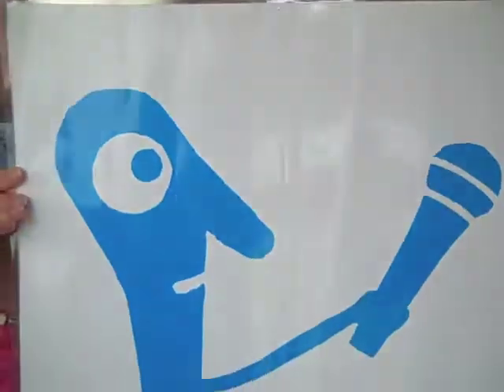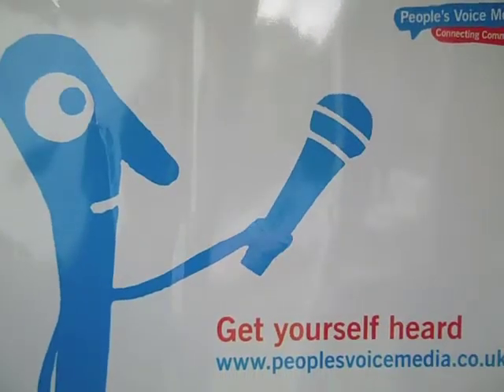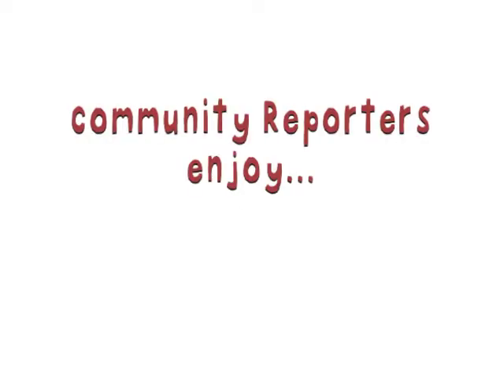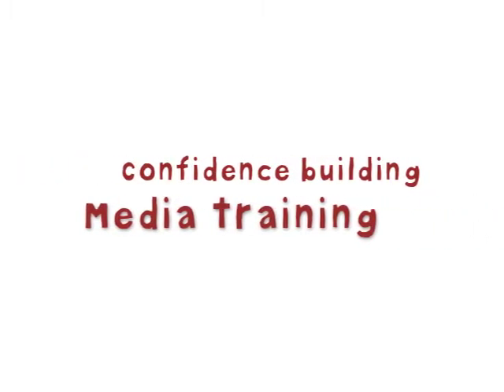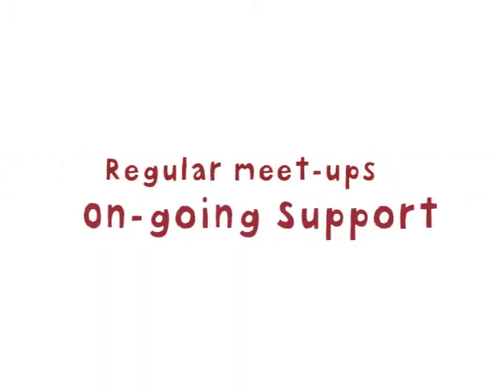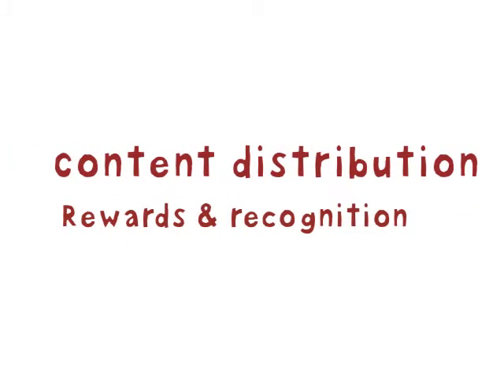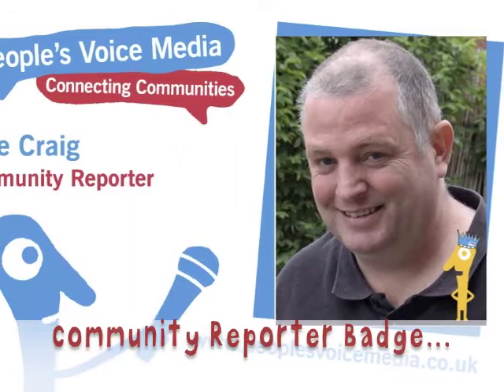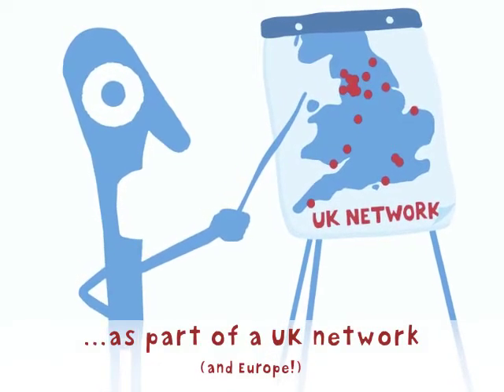About Community Reporting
A short film all about the Community Reporter programme from People's Voice Media